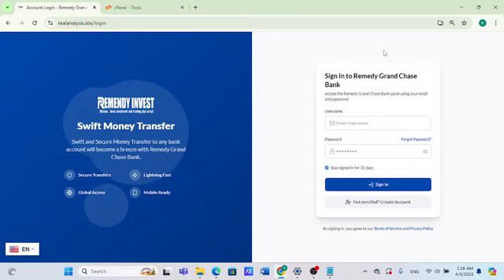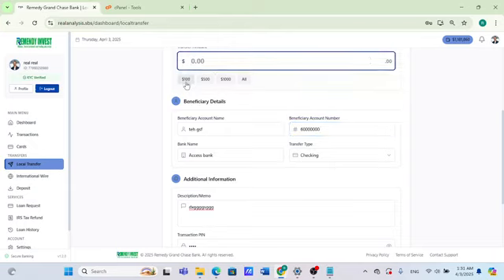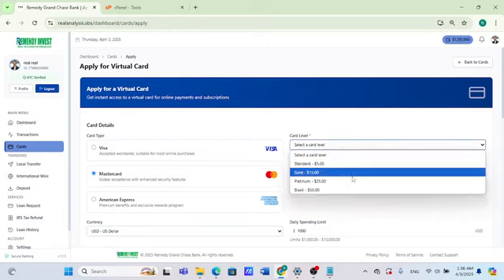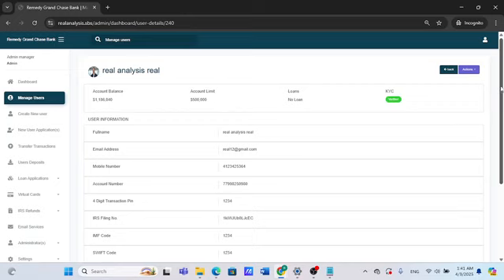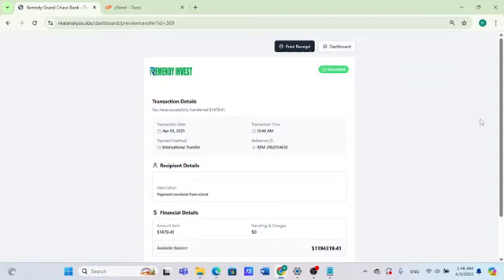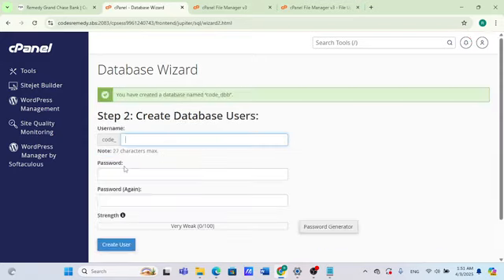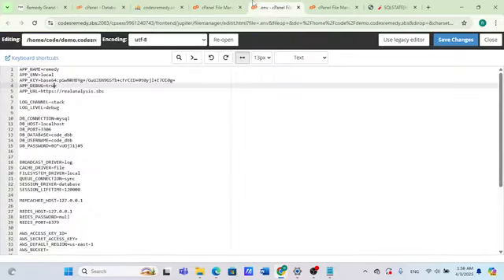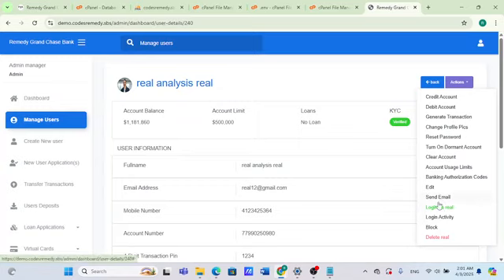How to design an online banking website with sleek and modern design in 2025 grand chase Bank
or telegram me on ...
demo

real12
12345678

All content, demonstrations, and examples are provided to help viewers learn and understand  how to develop and install this script using built with laravel.
We do not encourage or support any misuse or illegal activities.
Always act responsibly and within the bounds of the law.

to download the script, i will tell u the price
Want to build an ONLINE BANKING website? In this tutorial, I’ll show you how to create a banking website using the best online banking script!

How to Build an ONLINE BANKING Website – Best Online Banking Script!

🚀 Want to launch your own secure online banking website? In this video, I’ll show you the best online banking script that comes with powerful features like crypto payments, virtual cards, PayPal integration, and loan management!

All content, demonstrations, and examples are provided to help viewers learn and understand the topic.

✅ What You'll Learn in This Video:
✔️ How to set up an online banking website step-by-step
✔️ Best online banking script for secure transactions
✔️ Enable 2FA, KYC compliance & account limits for security
✔️ Full admin control panel to manage users & transactions

🔹 Get the Full Banking Script Here: [Insert Download Link]

💡 Key Features of This Online Banking Script:
🔵 Secure & Versatile Payment Solutions
✔️ SMS Alerts – Get notified instantly for every transaction
✔️ Crypto Deposits – Accept Bitcoin, Ethereum & more
✔️ Virtual Cards – Instantly issue virtual debit/credit cards
✔️ 2FA Security – Extra layer of protection for users

🔵 Complete Banking Transactions System
✔️ Loan Management – Offer & track loans with interest
✔️ Transaction History – View detailed logs of financial activities
✔️ Wire Transfers – Secure international money transfers
✔️ Crypto Transfers – Send & receive cryptocurrency instantly
✔️ Multiple Payment Gateways Supported:

🔵 Advanced Security & Compliance
✔️ KYC Verification – Fraud prevention with secure customer verification
✔️ Secure Database – Protection against SQL Injection & CSRF attacks
✔️ User Management – Full admin control over user roles & permissions